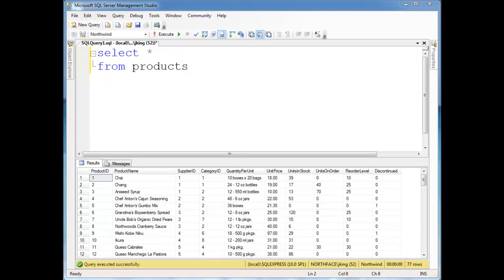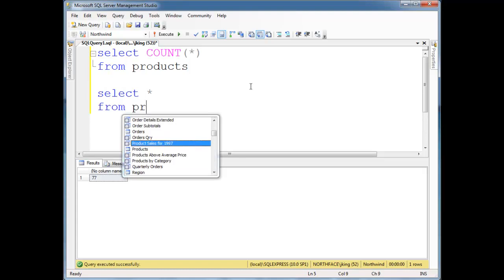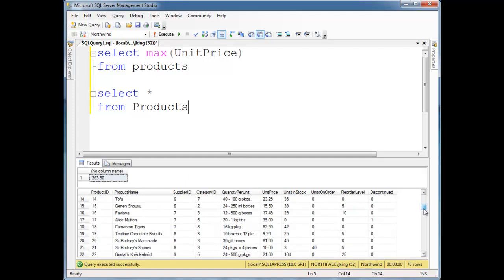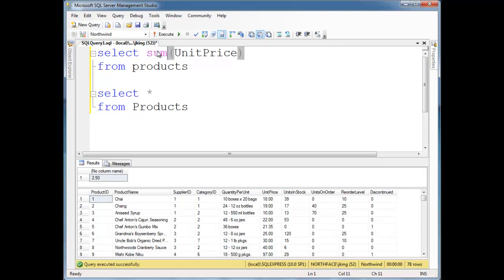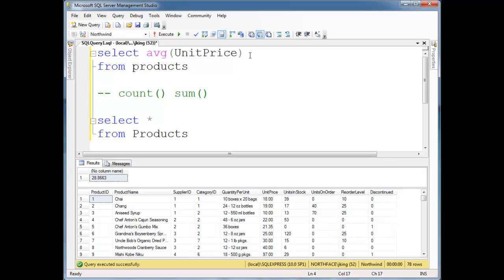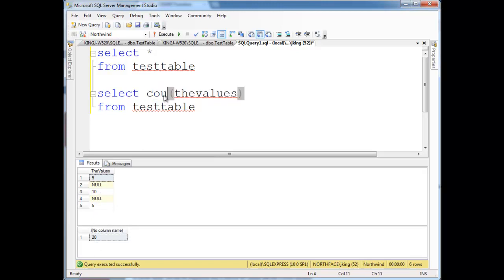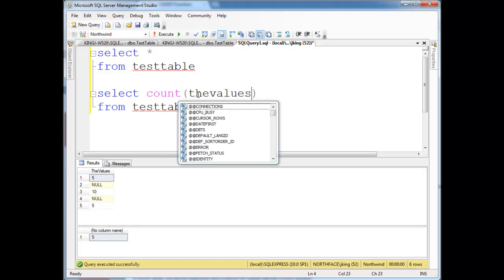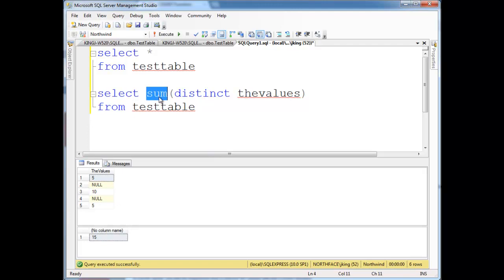SQL Aggregate Functions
Jamie King of Neumont University demonstrating SQL aggregate (otherwise known as bag) functions.